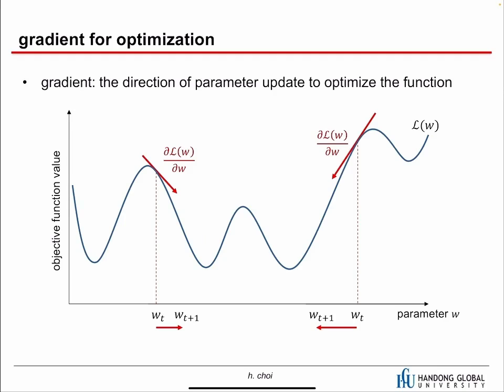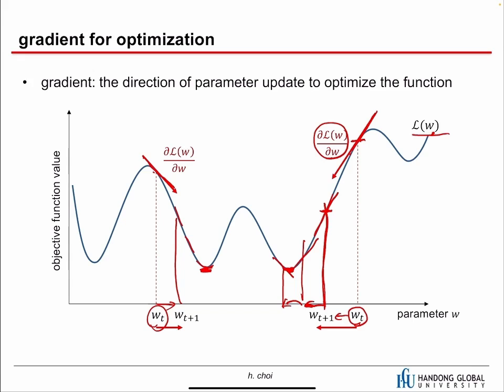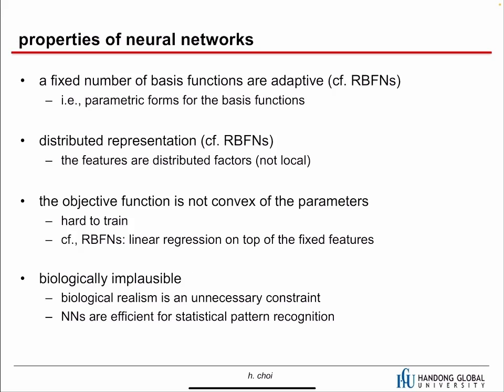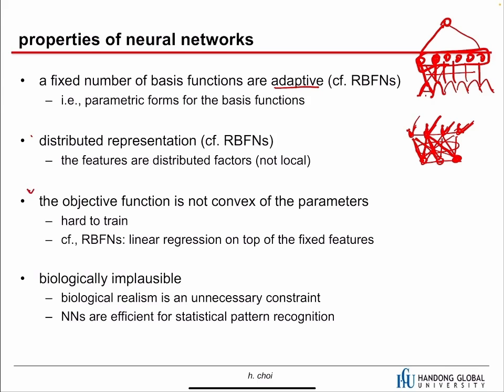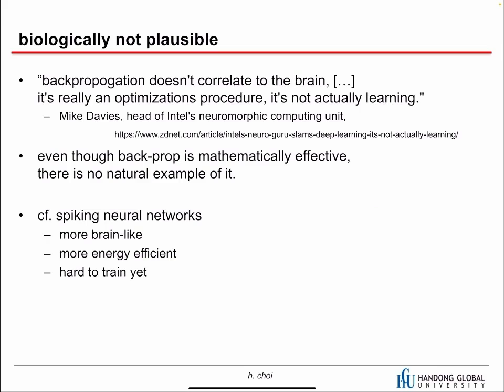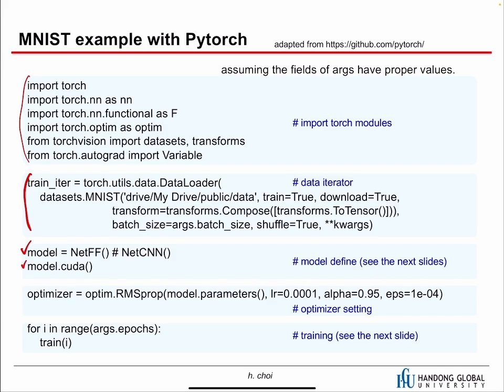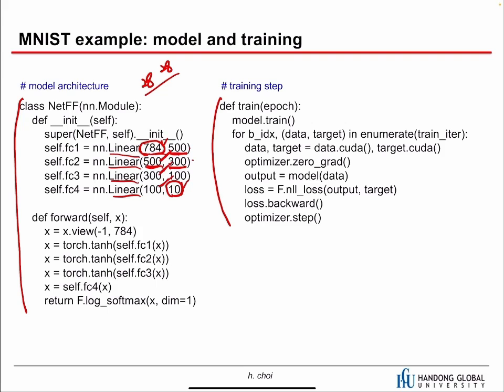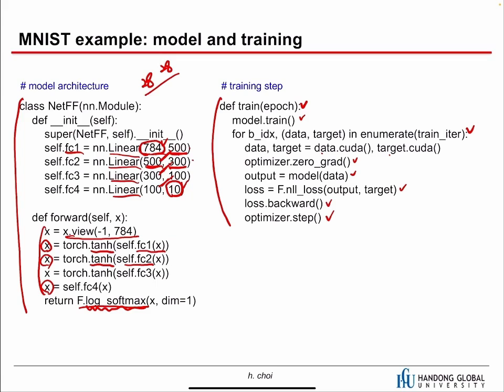ML 13-4 Neural Networks (training) [4/5]